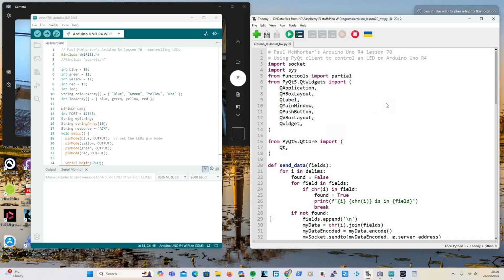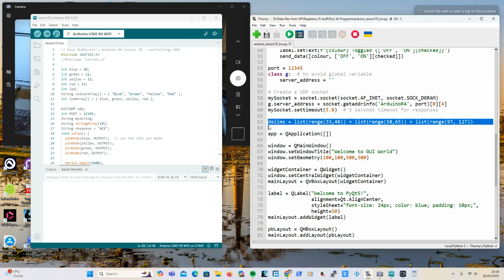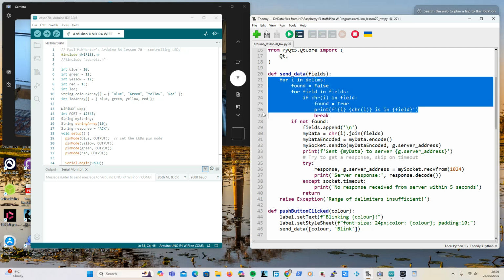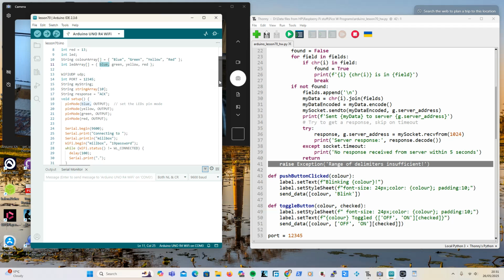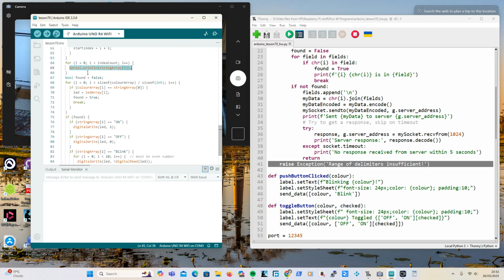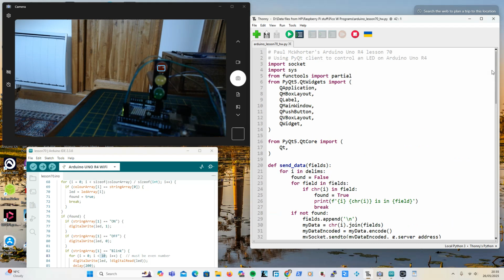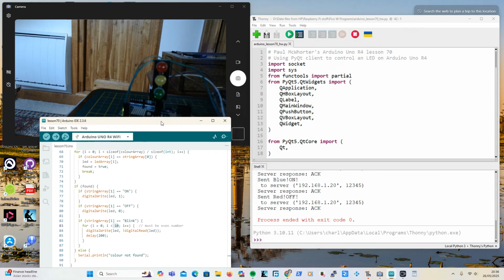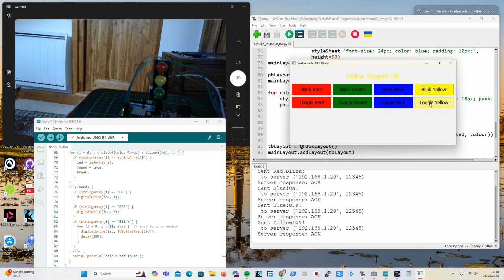My video for Paul McWhorter's Arduino R4 Lesson 70 - Using PyQt to control LEDs on an Arduino Uno R4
Here's the PyQt code including Peter Karlsson's suggestion.
(not enough room for the Arduino code)

# Paul McWhorter's Arduino Uno R4 lesson 70
# Using PyQt client to control an LED on Arduino Uno R4
import socket
import sys
from functools import partial
from PyQt5.QtWidgets import (
    QApplication,
    QHBoxLayout,
    QLabel,
    QMainWindow,
    QPushButton,
    QVBoxLayout,
    QWidget,

from PyQt5.QtCore import (
    Qt,

def send_data(fields):
    for i in delims:
        found = False
        for field in fields:
            if chr(i) in field:
                found = True
                print(f'{i} {chr(i)} is in {field}')
                break
        if not found:
            fields.append('\n')
            myData = chr(i).join(fields)
            myDataEncoded = myData.encode()
            mySocket.sendto(myDataEncoded, g.server_address)
            print(f'Sent {myData} to server {g.server_address}')
            # Try to get a response, skip on timeout
            try:
                response, g.server_address = mySocket.recvfrom(1024)
                print('Server response:', response.decode())
            except socket.timeout:
                print('No response received from server within 5 seconds')
            return
    raise Exception('Range of delimiters insufficient!')

def pushButtonClicked(colour):
    label.setText(f"Blinking {colour}!")
    label.setStyleSheet(f"font-size: 24px;color: {colour}; padding:10;")
    send_data([colour, 'Blink'])

def toggleButton(colour, checked):
    label.setText(f"{colour} Toggled {['OFF', 'ON'][checked]}")
    send_data([colour, ['OFF', 'ON'][checked]])

port = 12345
class g:  # to avoid global variable
    server_address = ''

# Create a UDP socket
mySocket = socket.socket(socket.AF_INET, socket.SOCK_DGRAM)
g.server_address = socket.getaddrinfo('ArduinoR4', port)[0][4]
mySocket.settimeout(5.0)  # 5 seconds timeout for responses

delims = list(range(33,48)) + list(range(58,65)) + list(range(97, 127))

app = QApplication([])

window = QMainWindow()
window.setWindowTitle("Welcome to GUI World")
window.setGeometry(100,100,500,300)

widgetContainer = QWidget()
window.setCentralWidget(widgetContainer)
mainLayout = QVBoxLayout(widgetContainer)

label = QLabel("Welcome to PyQt5!",
               alignment=Qt.AlignCenter,
               styleSheet="font-size: 24px; color: blue; padding: 10px;",
               height=50)
mainLayout.addWidget(label)

pbLayout = QHBoxLayout()
tbLayout = QHBoxLayout()
mainLayout.addLayout(pbLayout)
mainLayout.addLayout(tbLayout)

for colour in ["Red", "Green", "Blue", "Yellow"]:
    style = f"background-color: {colour}; color: black; font-size: 18px; padding:10;"
    pbLayout.addWidget(QPushButton(f"Blink {colour}!",
                                   styleSheet=style,
                                   height=50,
                                   minimumWidth=150,
                                   maximumWidth=150,
                                   clicked=partial(pushButtonClicked, colour)))

    tbLayout.addWidget(QPushButton(f"Toggle {colour}!",
                                   styleSheet=style,
                                   height=50,
                                   minimumWidth=150,
                                   maximumWidth=150,
                                   checkable=True,
                                   clicked=partial(toggleButton, colour)))

mainLayout.addStretch()
window.show()
sys.exit(app.exec_())

# Close the socket
mySocket.close()
print('Socket closed')